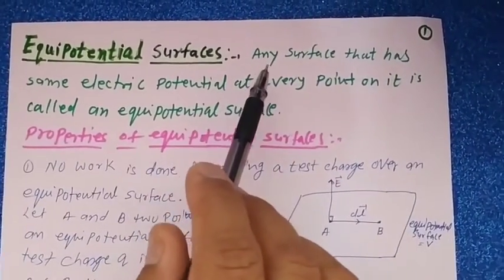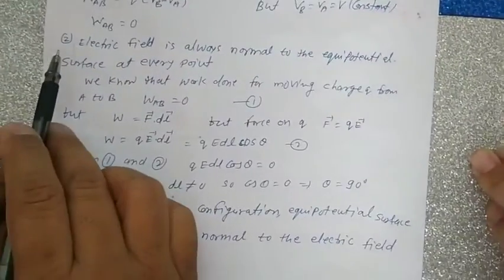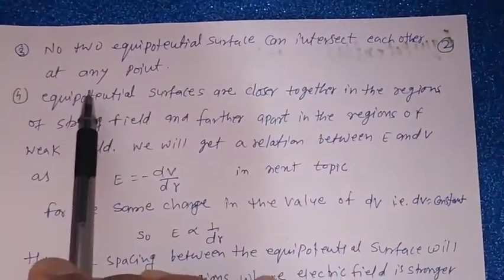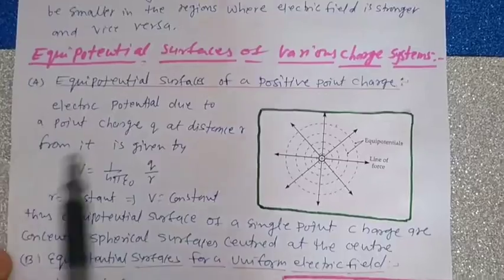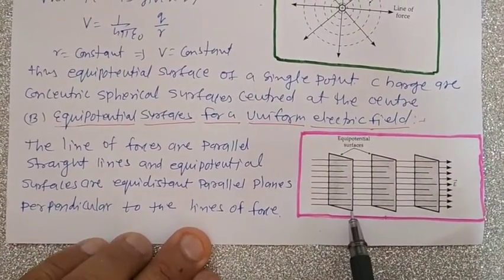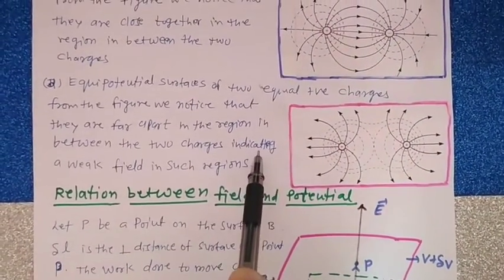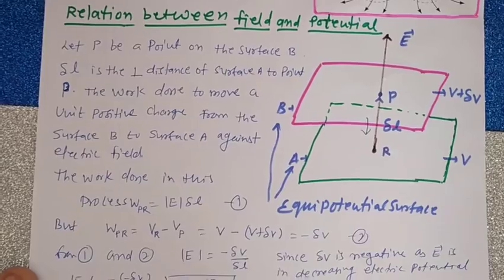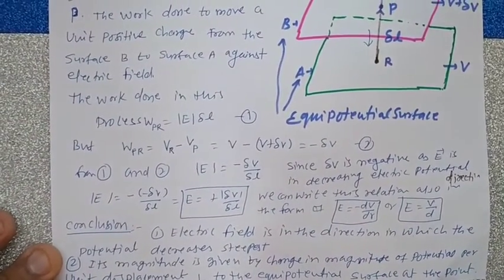Class 12 | chapter 2 | electric potential and capacitance part 2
thanks